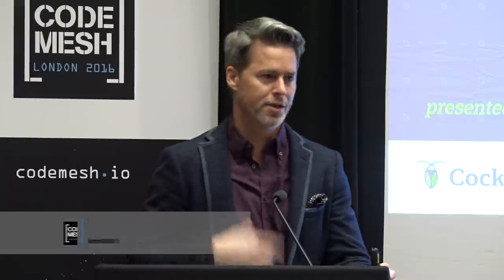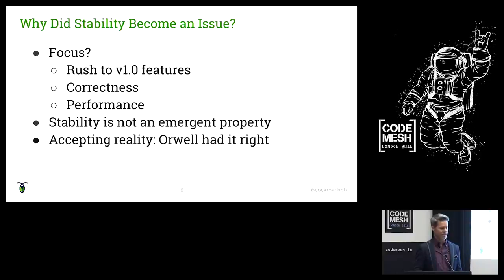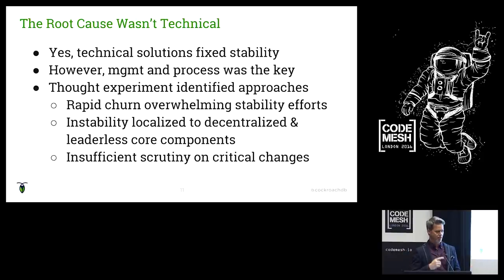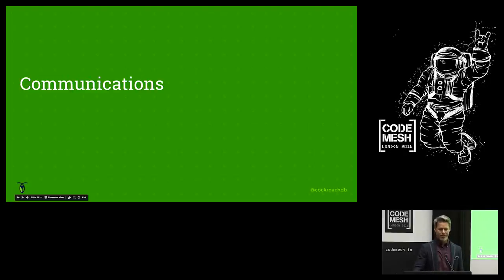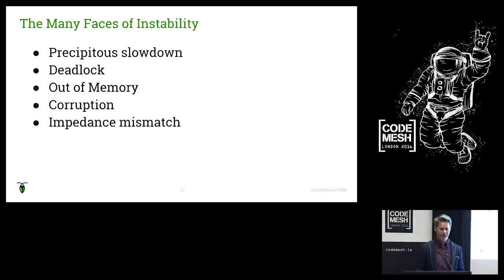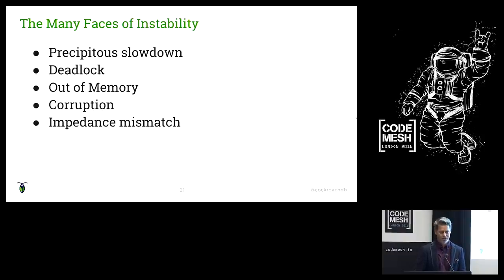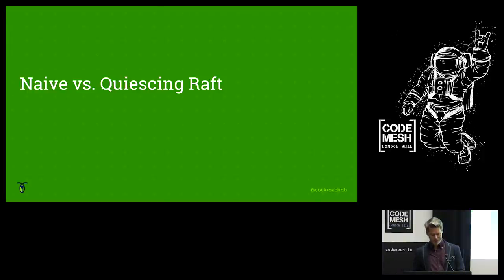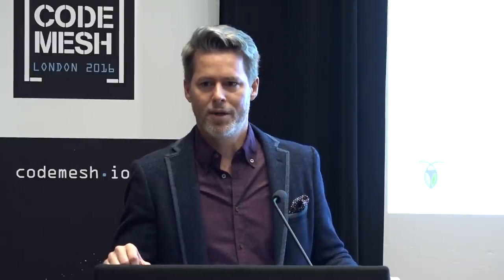Spencer Kimball - CockroachDB: The Road from 1 Node to 100